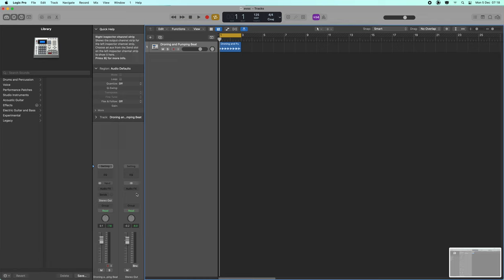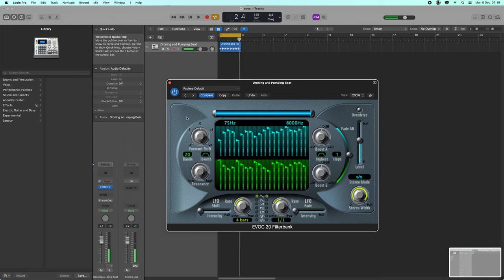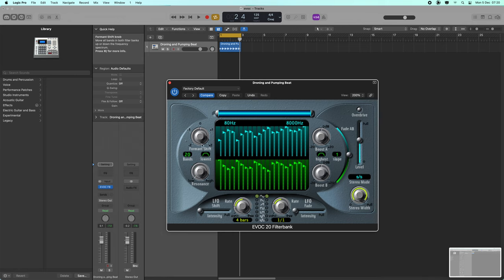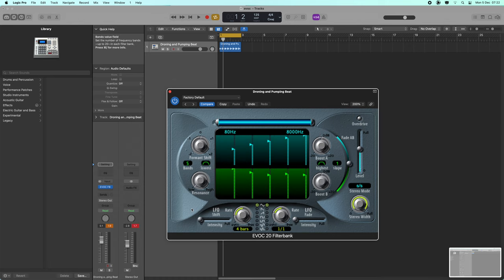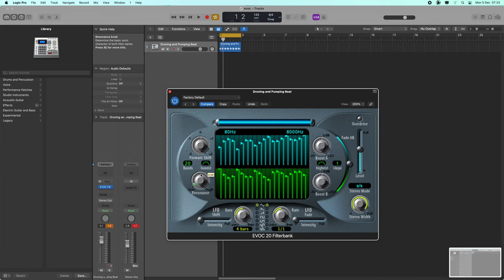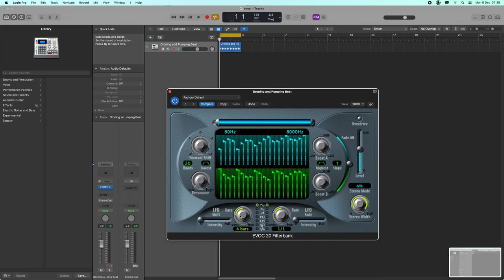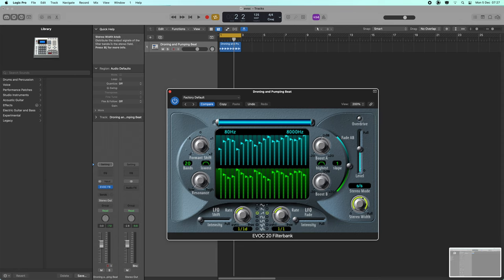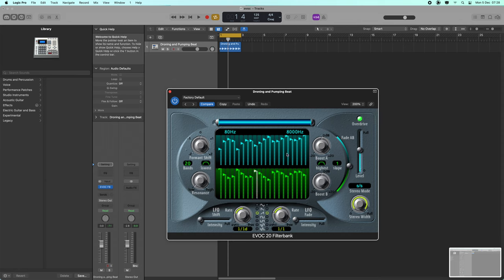Evoc filter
This is Evan Hunter and Thomas Tribe's video lesson on the Evoc 20 filter